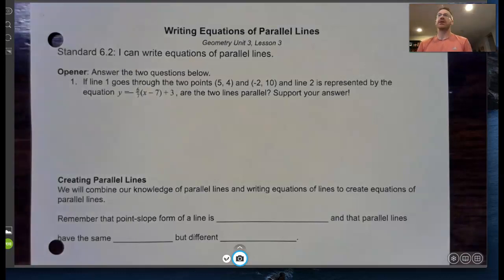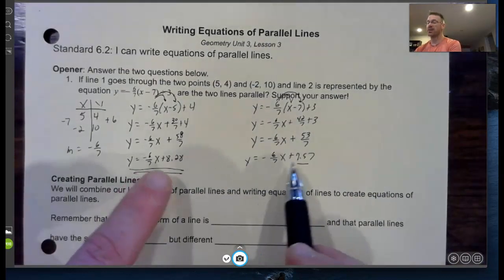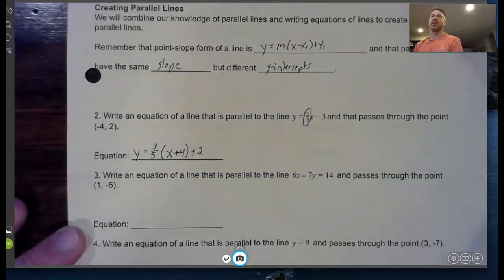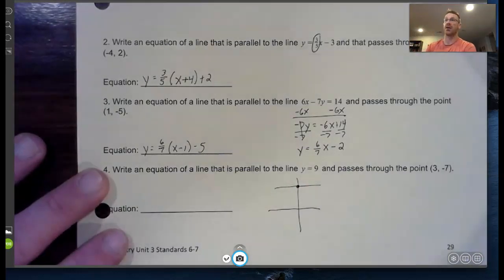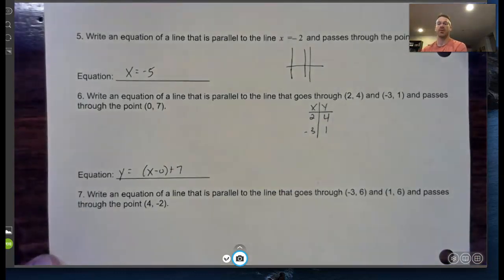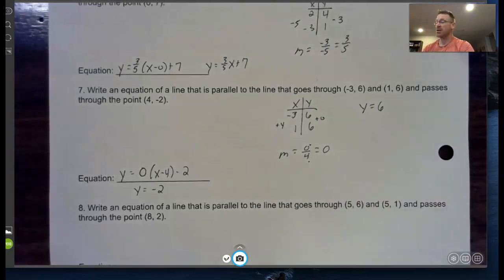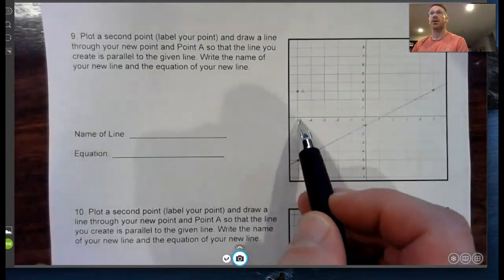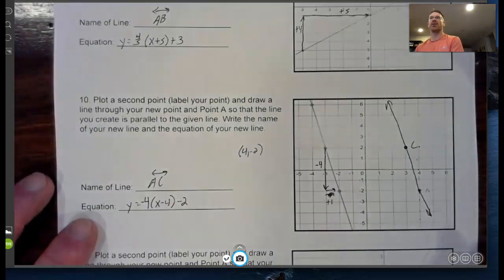Geo U3 L3 Writing Eq of Parallel Lines